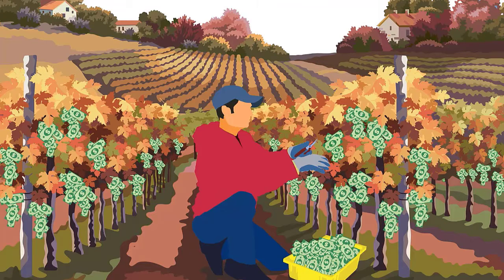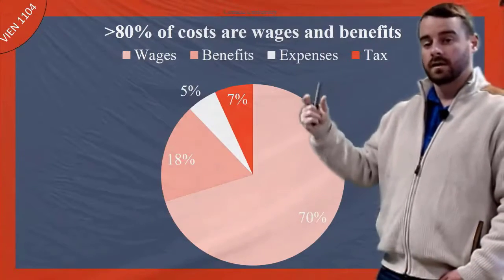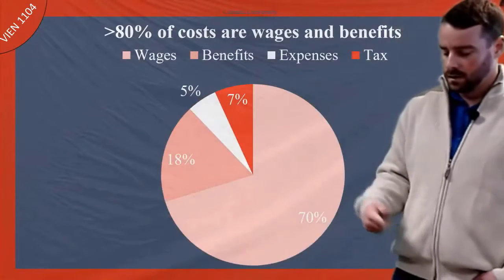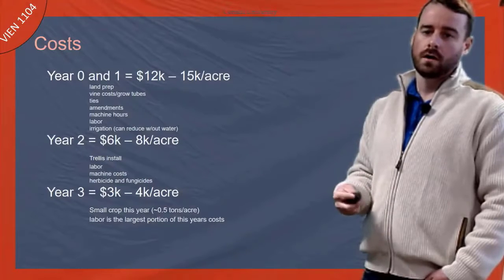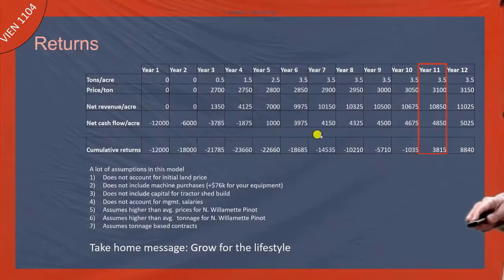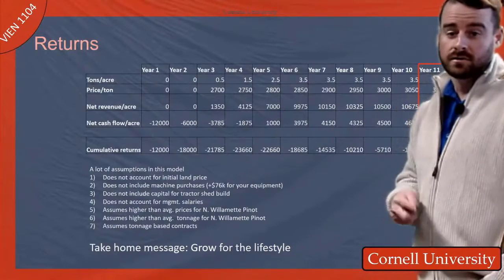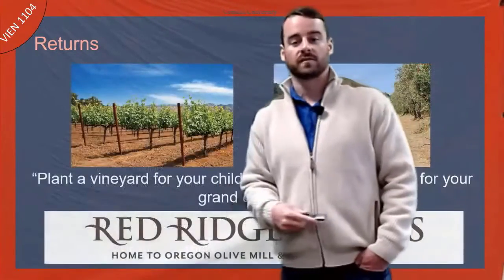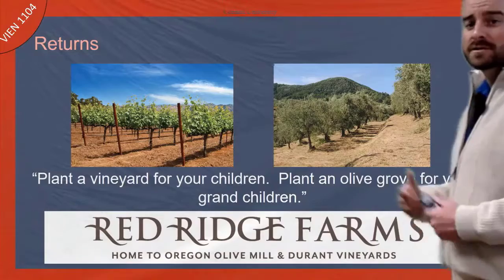Video 6 - Managing a vineyard pt. 2